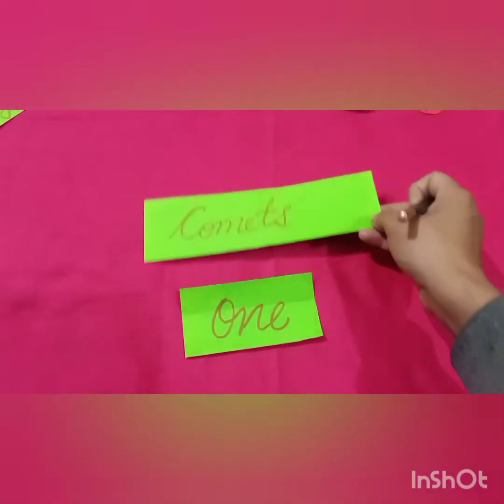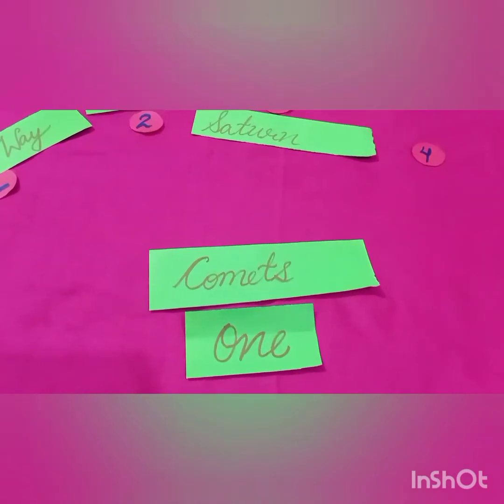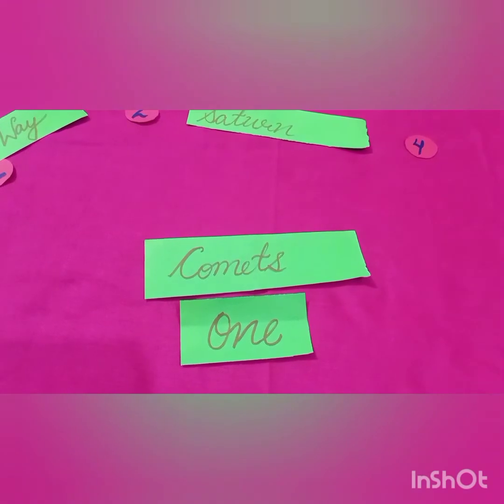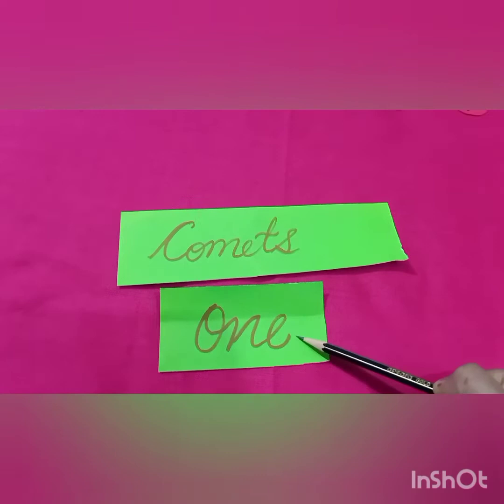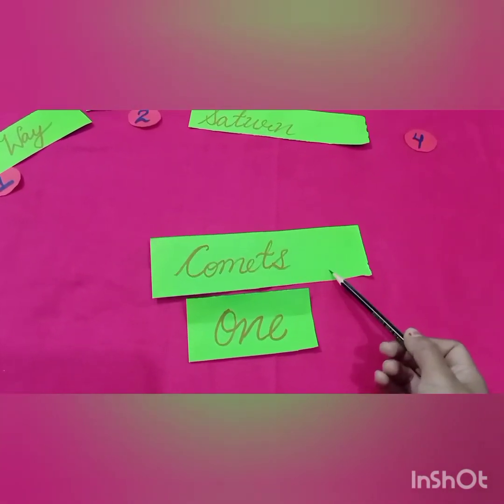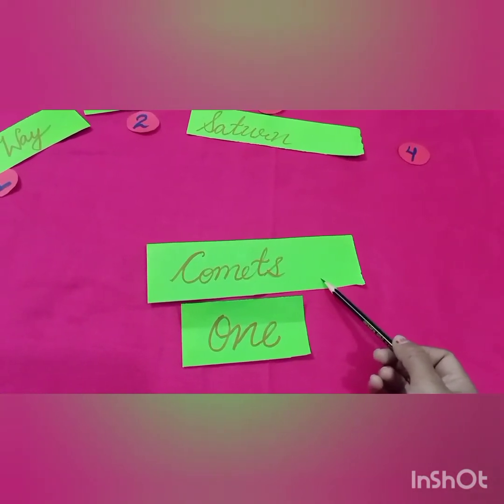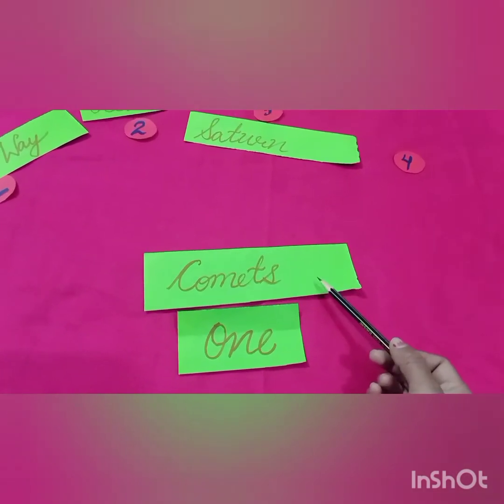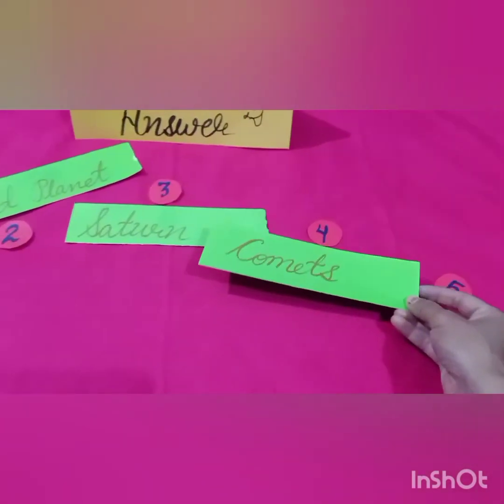Ch 10 Our Universe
Question no B